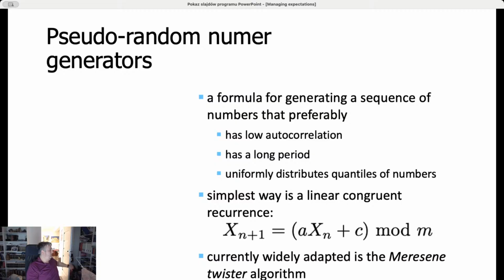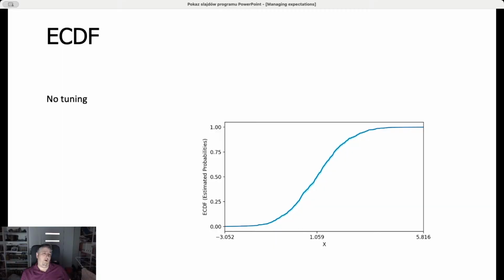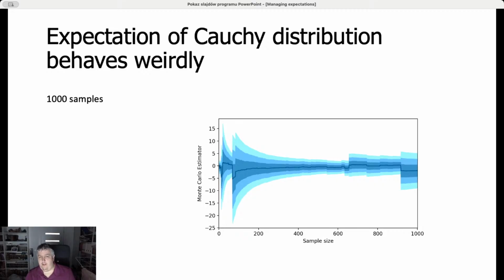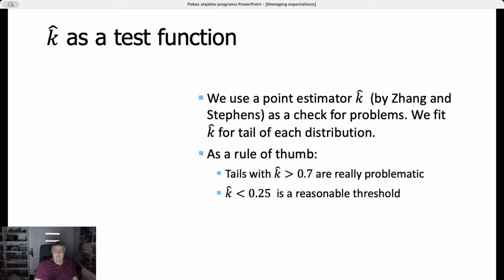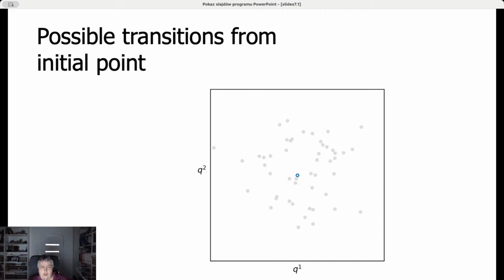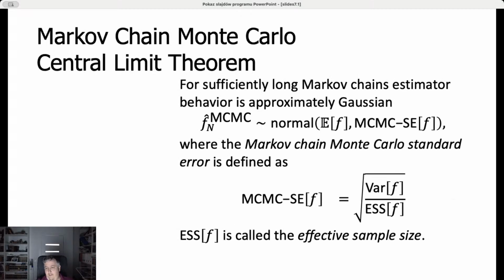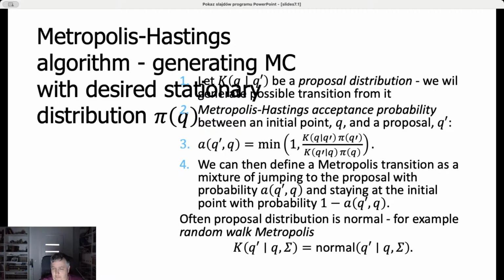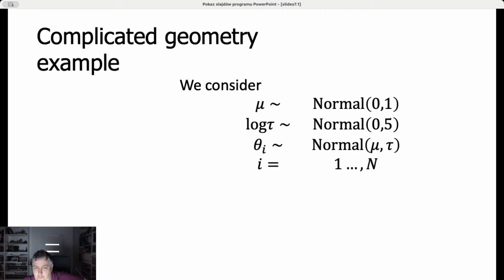Data Analytics [LIVE] - Expecting expectations and Monte Carlo method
Continuation of the lecture from Friday 25th